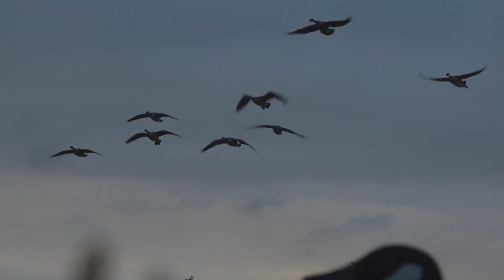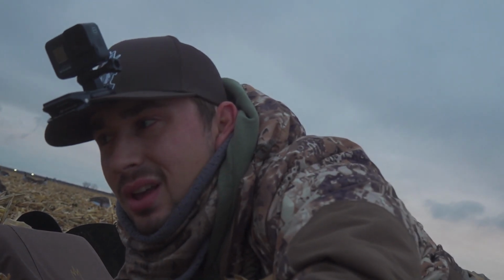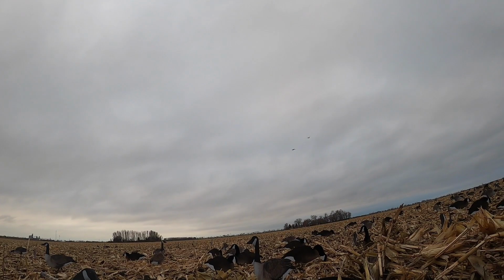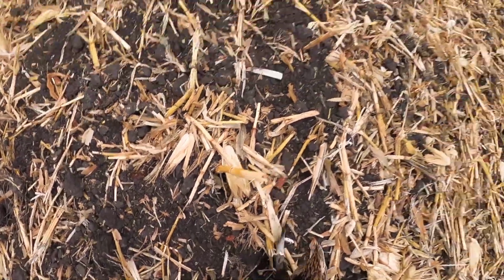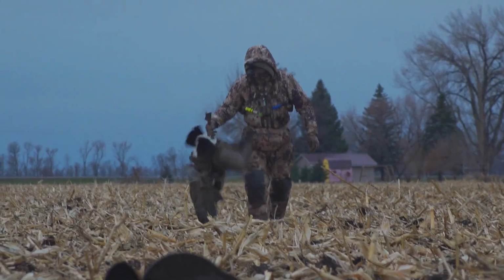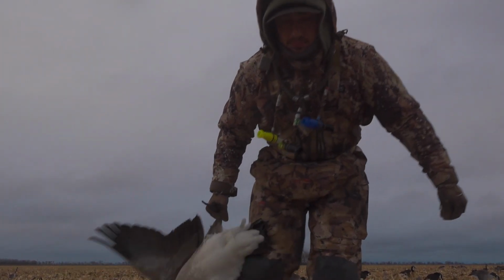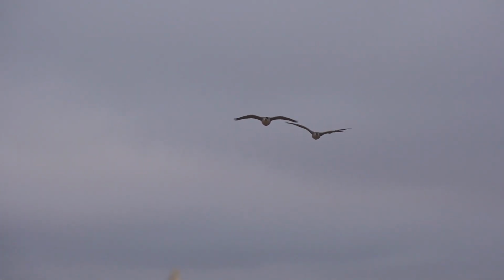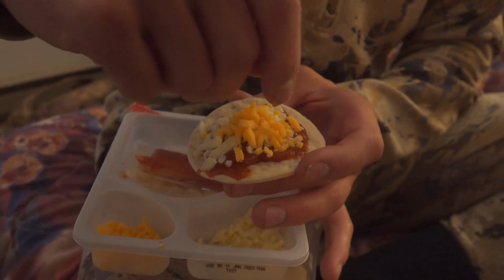Goose Hunting PEAK MIGRATION North Dakota Honkers!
Collin and I head out for a morning of goose hunting after finishing sunflower harvest. The birds come to the field in big groups but we manage to get our limits.